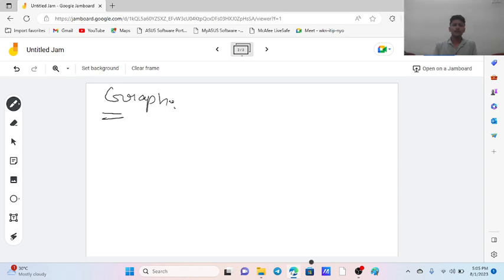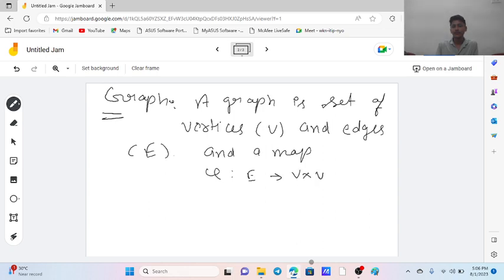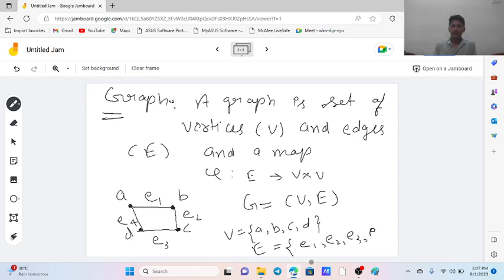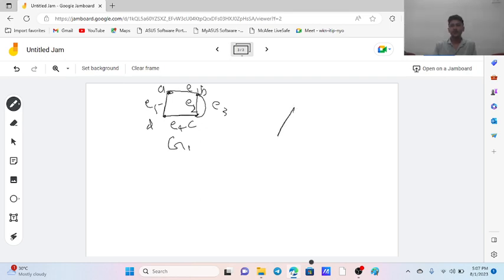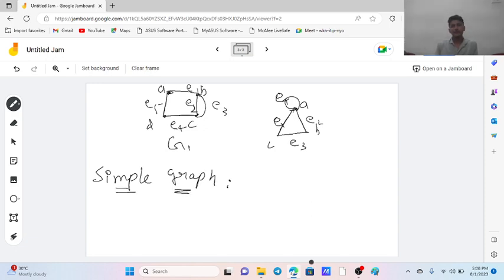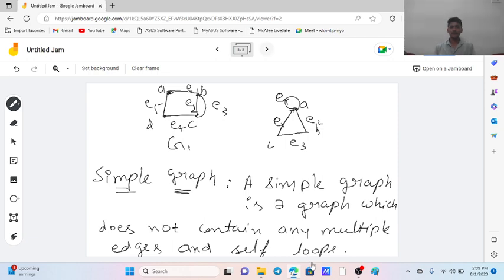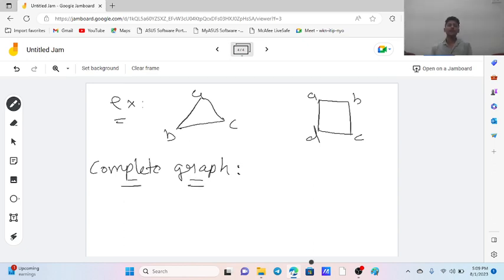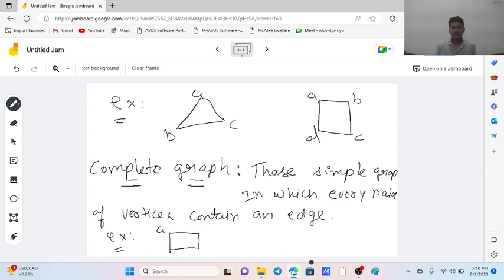Graph theory L1(Definition of a graph )